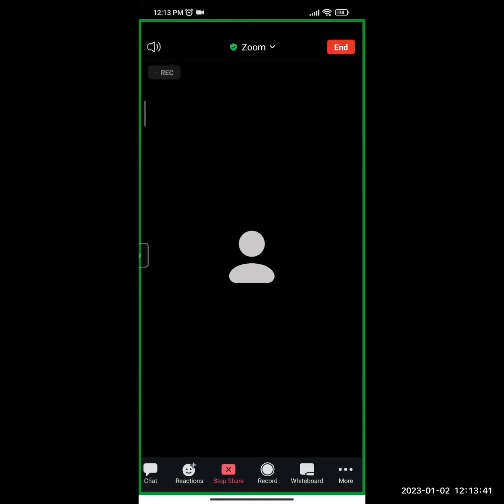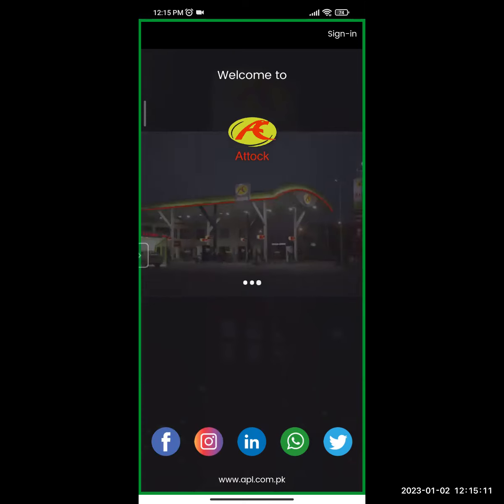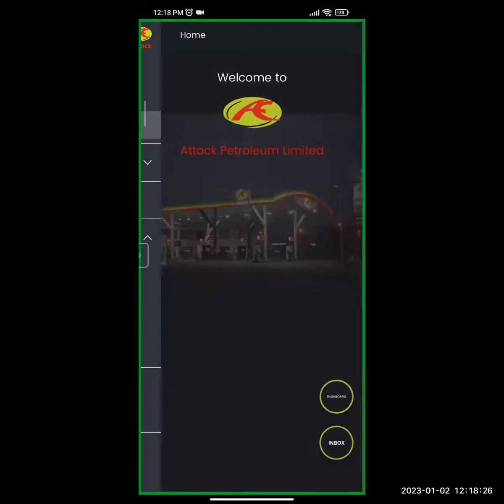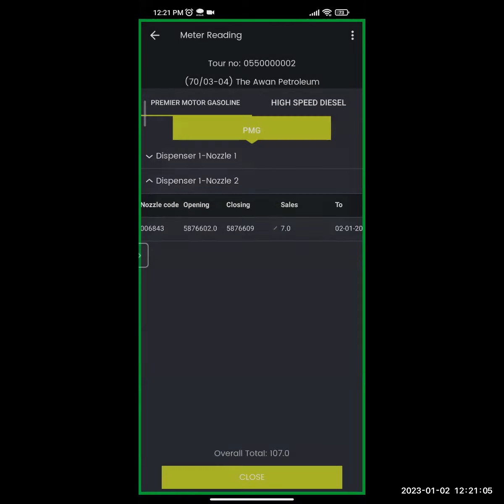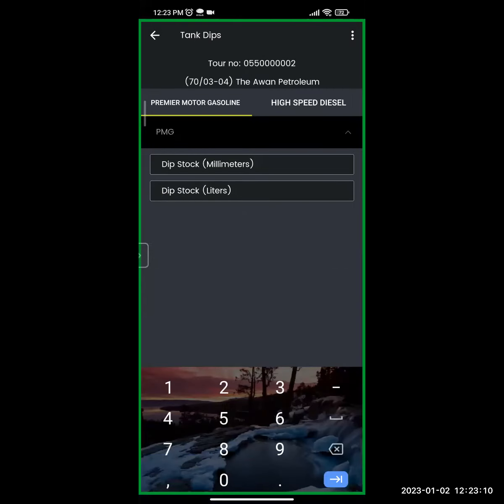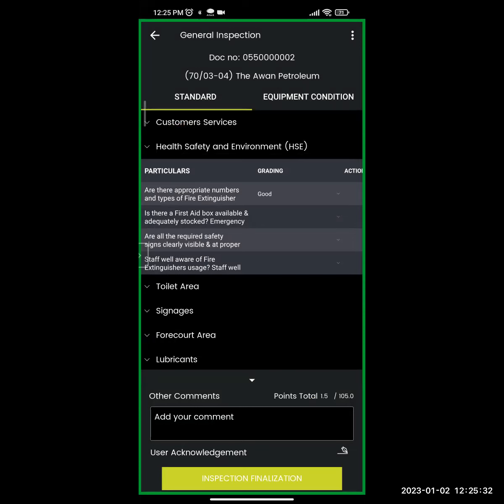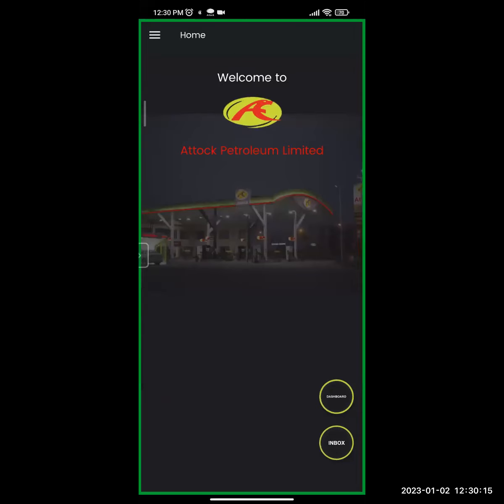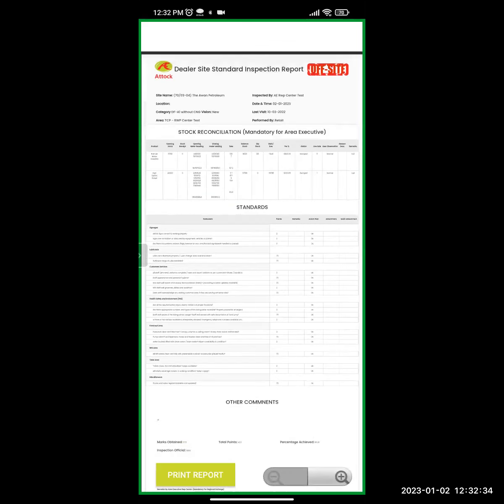APL Retail Inspection Cycle for Google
Attock Petroleum Limited (APL) is an Oil Marketing Company based in Pakistan. APL has a dedicated Mobile App to execute site wise Retail Inspection. This video is google play store app review process